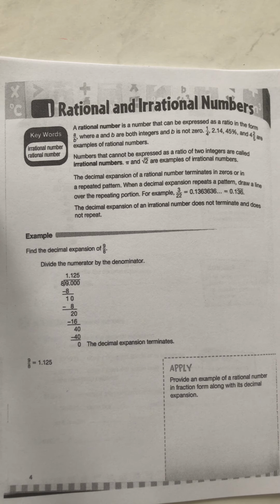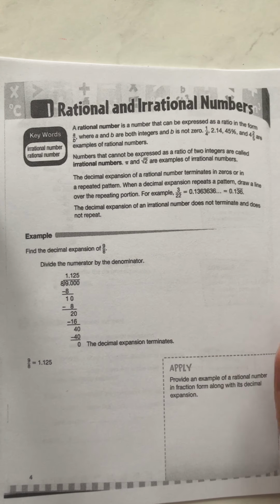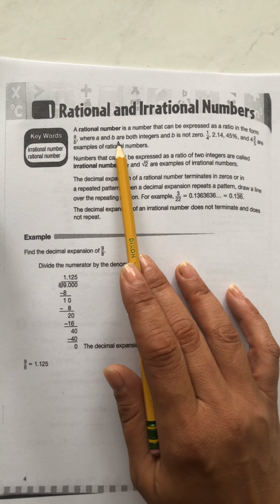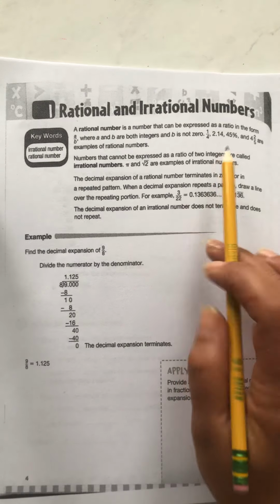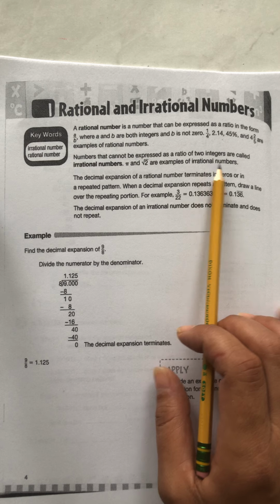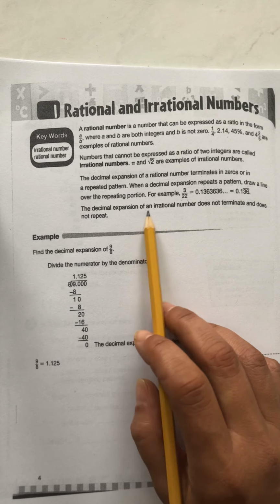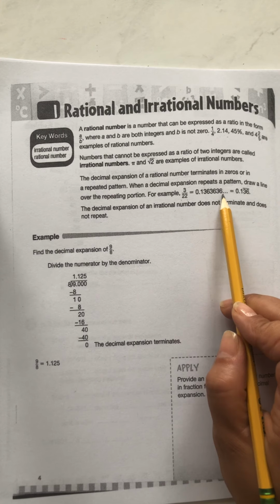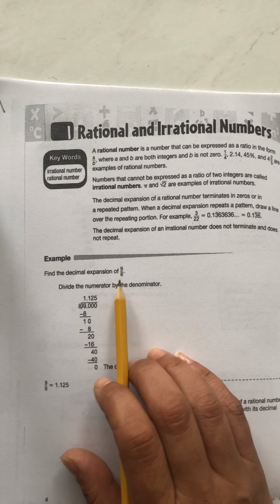Number system: Lesson 1